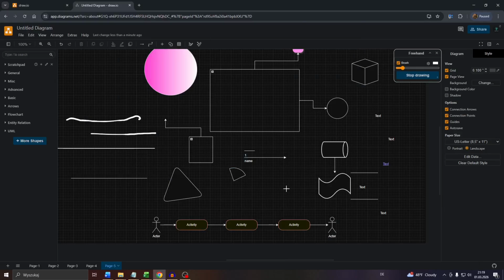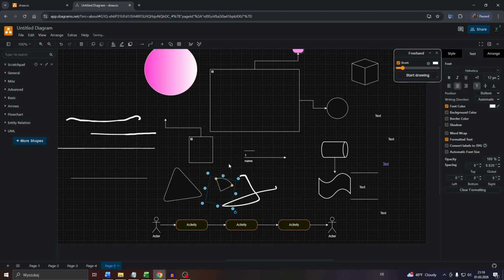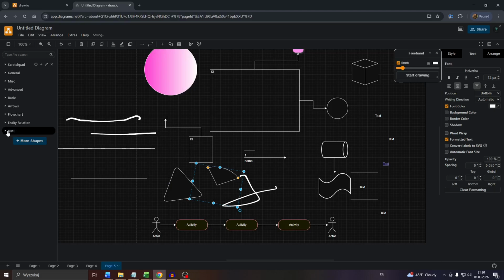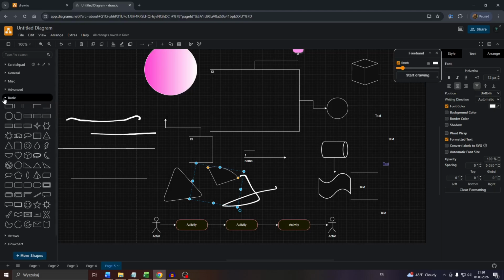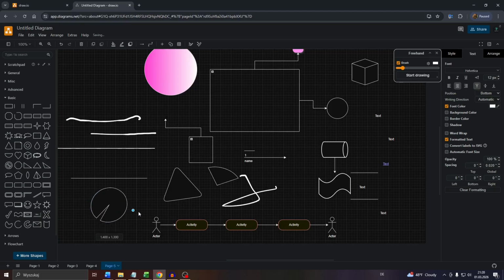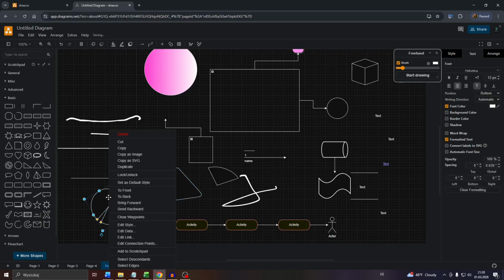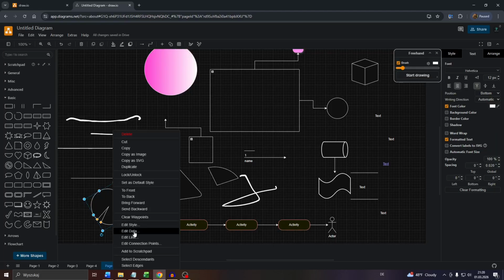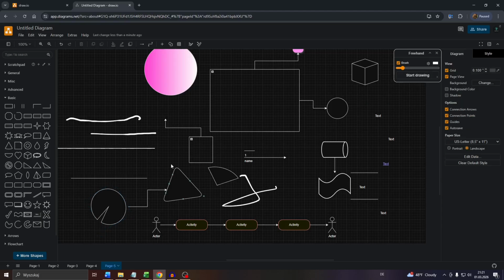How to Add Pie Chart on Draw.io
This tutorial explains how to add a pie chart on Draw.io to display data visually inside your diagram.